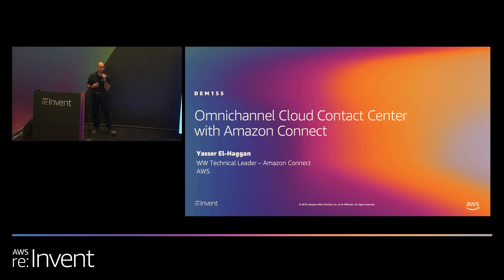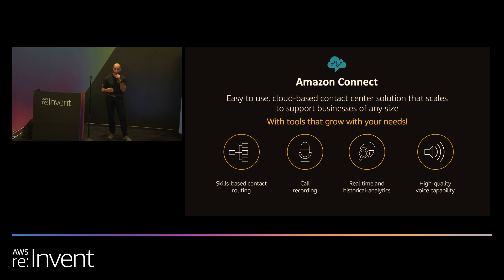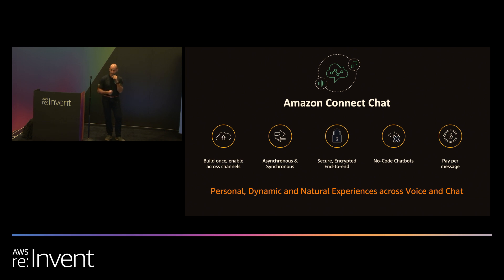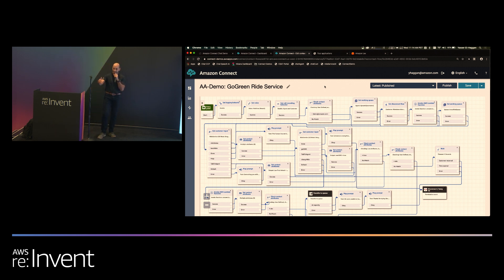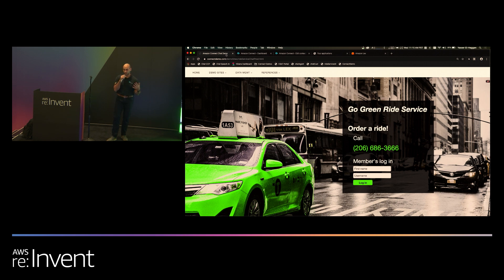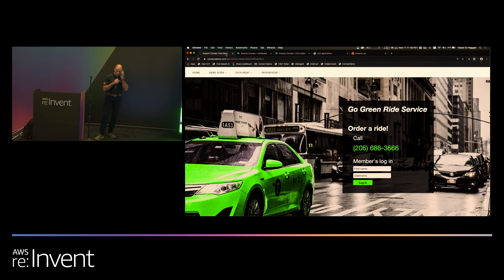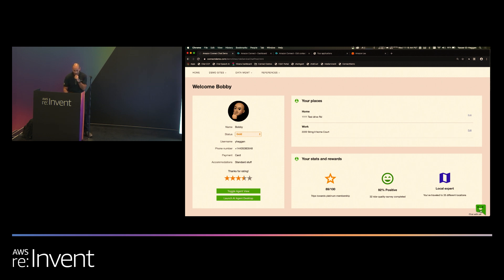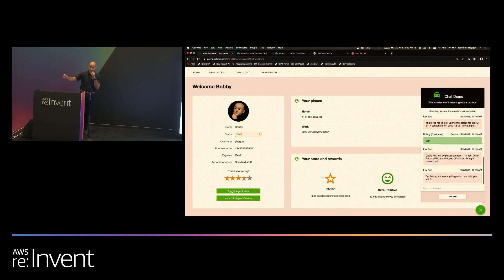AWS re:Invent 2019: Omnichannel cloud contact center with Amazon Connect (DEM155)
Amazon Connect now gives businesses a single unified contact center for voice and chat. Come see how you can create an Amazon Connect contact center instance, and learn how to use a single contact flow to design a natural language chatbot experience using Amazon Lex that escalates to a human agent on voice and chat. We demo unified routing, queueing, chatbot design, agent experience, and concurrency for voice and chat.